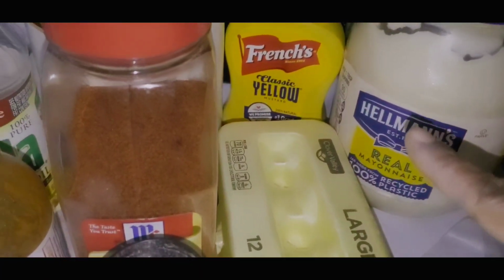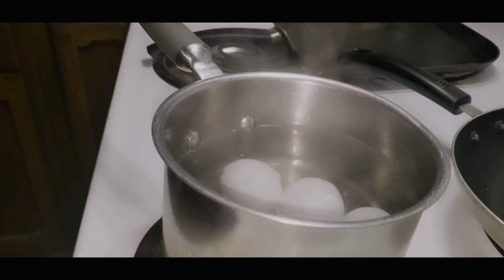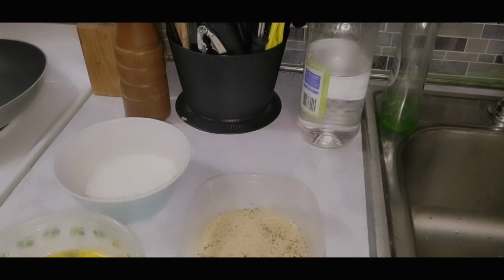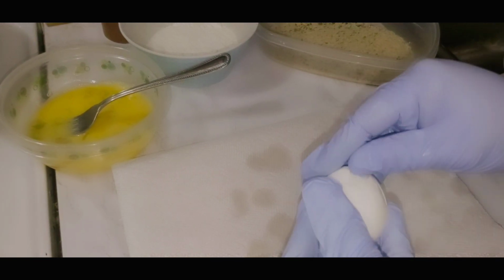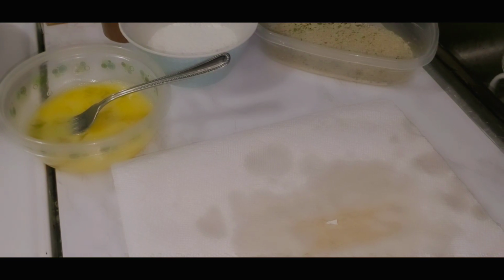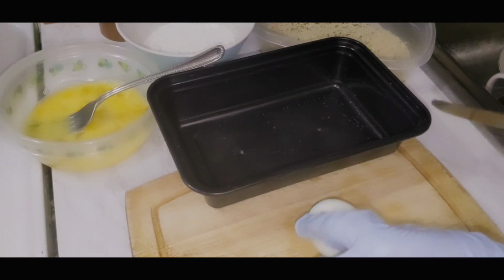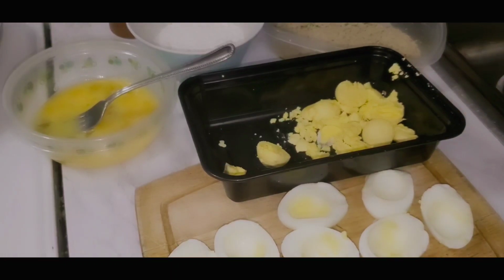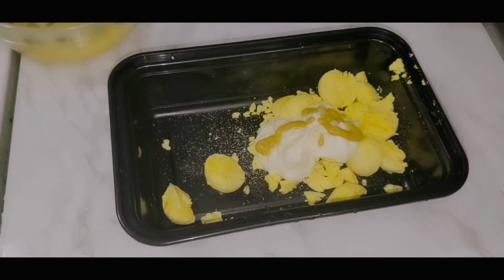DAY 6 FRIED DEVILED EGGTOBER RECIPE + TASTE TEST